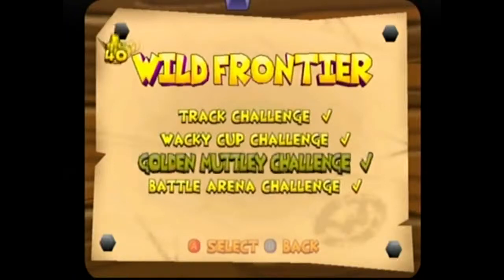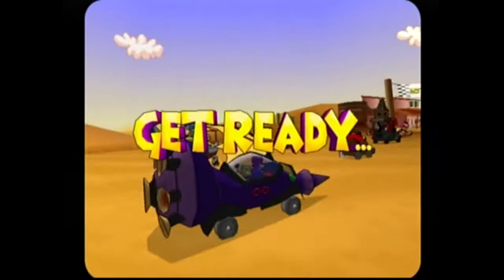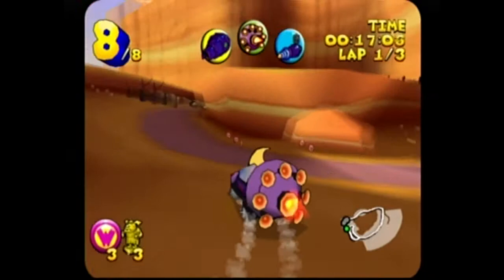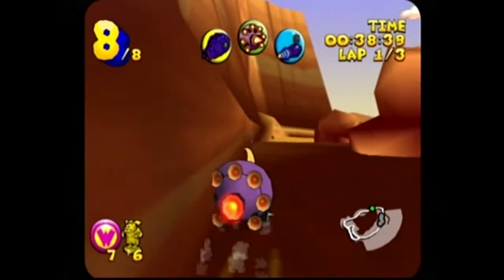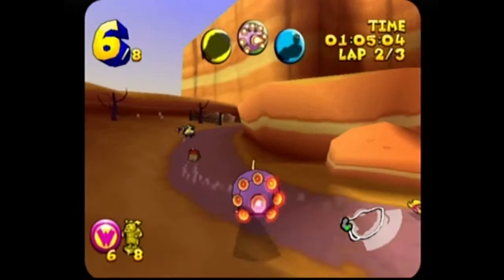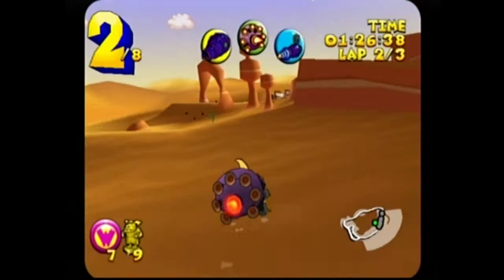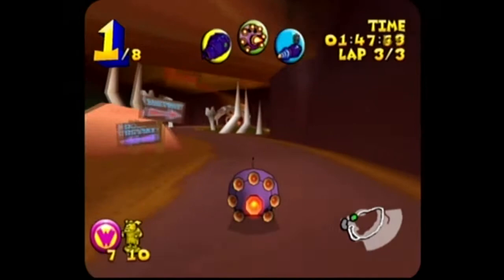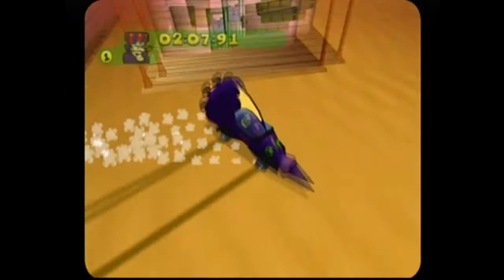Wacky Races Golden Muttley Challenge TombStone Pass